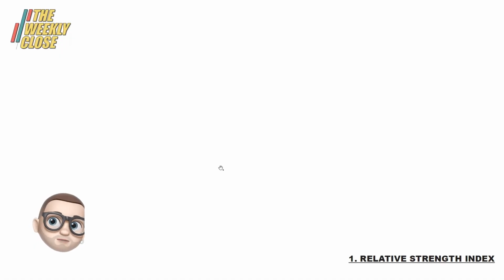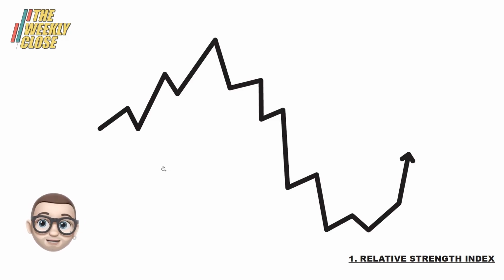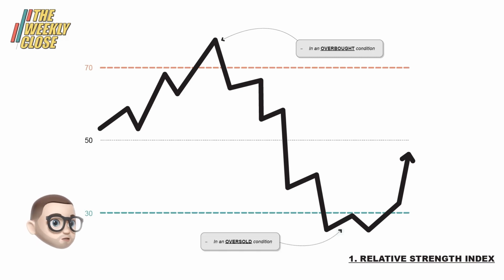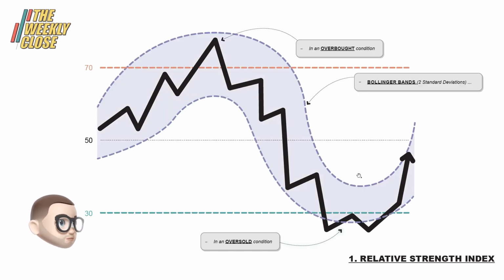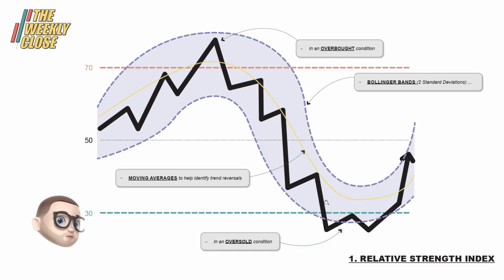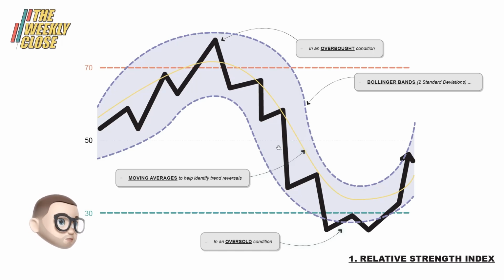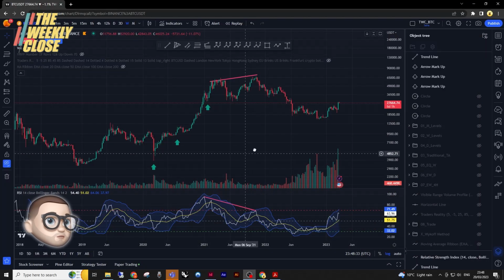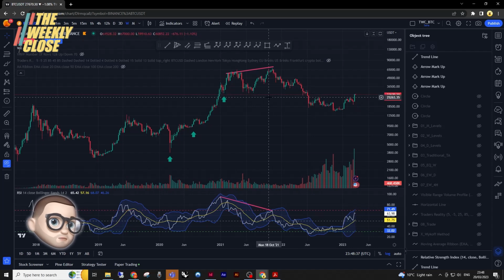TRADING INDICATORS (NEED TO KNOW) - 1. RELATIVE STRENGTH INDEX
👋 Welcome to They Weekly Close 📊 , a channel dedicated to compiling some of the best technical analysis out there for others to learn from and seek confluence across multiple methods and strategies of trading. We like to celebrate THE ART OF THE CHART📈,  with a view to EDUCATE AND ELATE🎓 and avoid mistakes that FRUSTRATE AND DEFLATE😤.

Each week, we try to bring the best analysis covering Macroeconomics, Linear Technical Analysis, Swing Trades, Scalps, Forex, Elliott Wave, On-Chain Analytics, and more 🔥 - all for your learning and entertainment!

In this video series, I'll be covering various go to indicators, their meaning, application and opportunities for finding confluence and divergence.